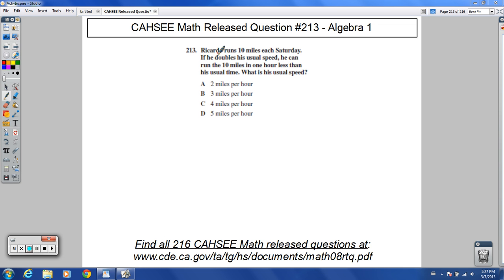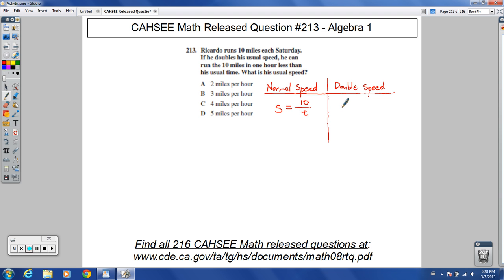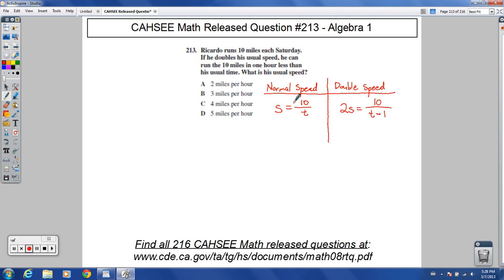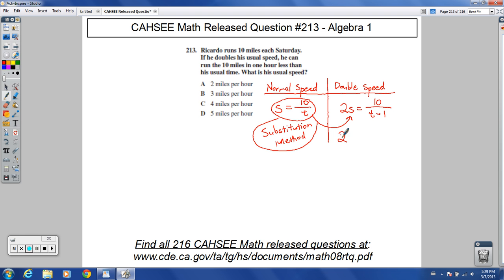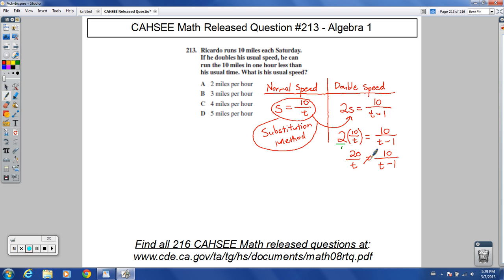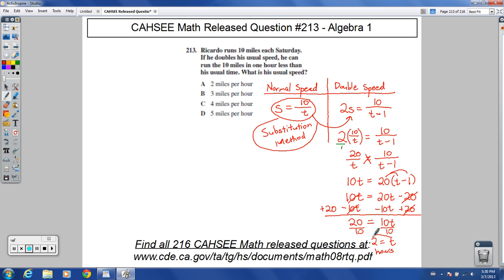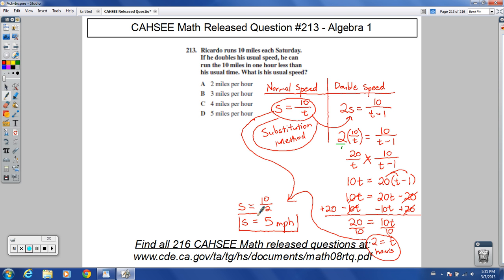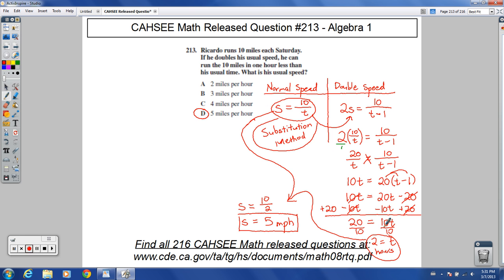CAHSEE Math - Released Question #213 (Speed Problems)